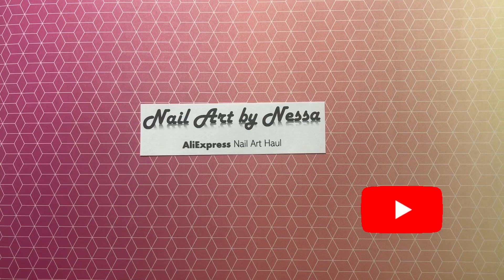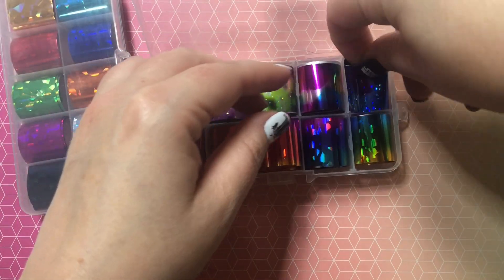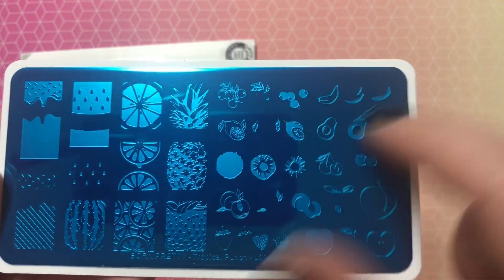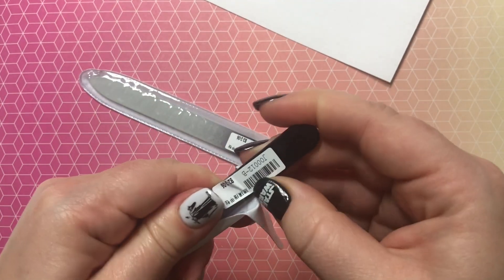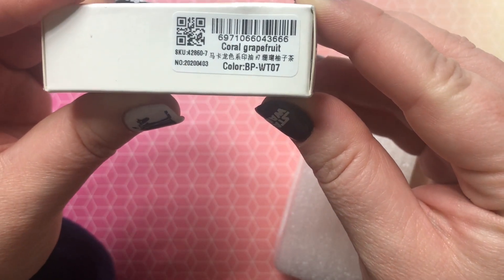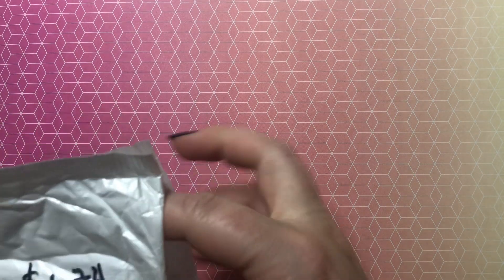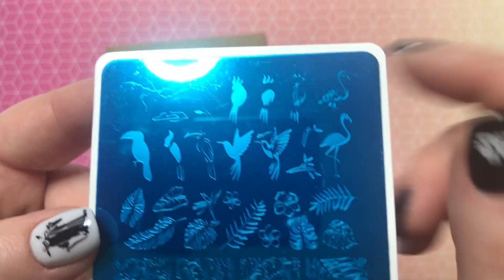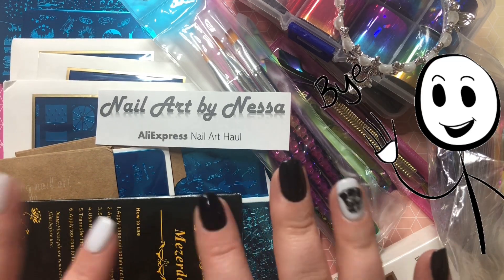AliExpress Nail Art Haul 14 | Bag of Lost Mail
AliExpress Nail Art Haul: unboxing a bag of nail art packages that were lost in the mail and I received refunds for.

AliExpress sellers in order of opening:
-XY-Makeup Tools Store
-Shop4453029 Store
-AK NailBeauty Store
-MISSGUOGUO Nail Art Store
-PICT YOU Nail Art Store
-Nail Girl Store
-Glitter Nails Store
-Mezerdoo Art Shows Store
-SANHE NAIL & BEAUTY STORE
-Nail Girl Store